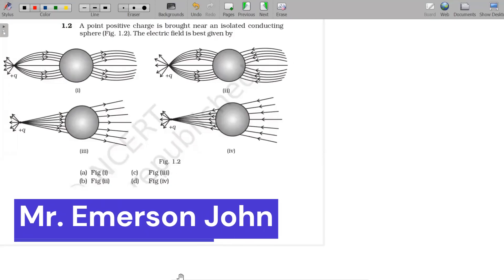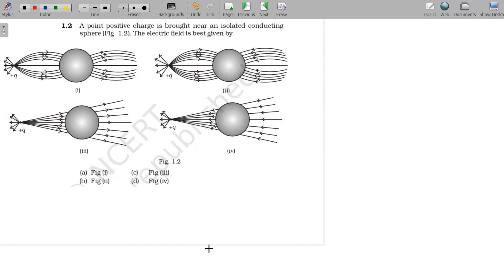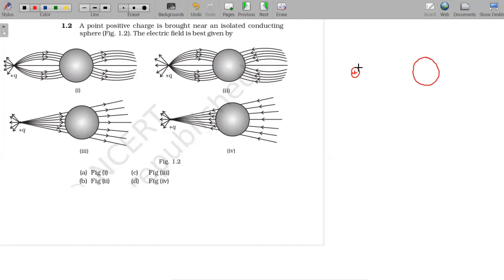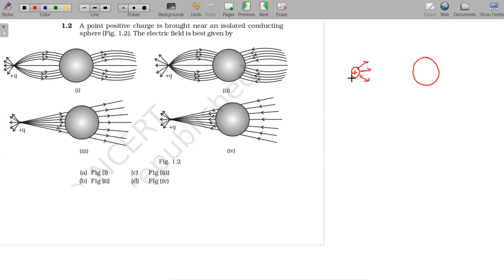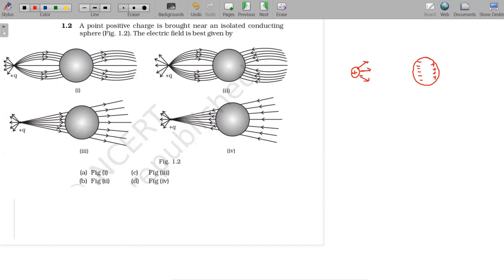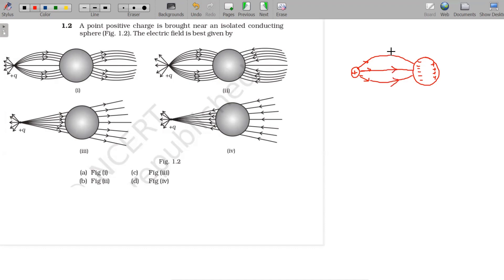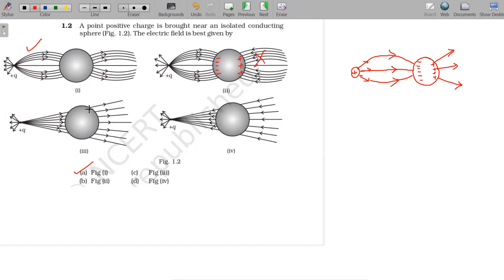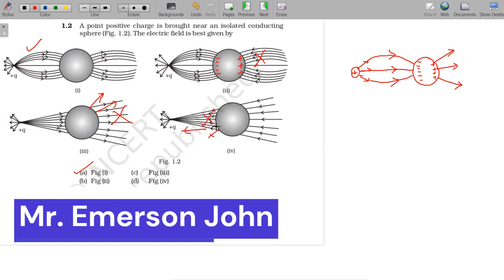1.2 A point positive charge is brought near an isolated conducting sphere (Fig. 1.2). The electric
12th NCERT Exemplar Solution in Detail - Electric Charges and fields

A point positive charge is brought near an isolated conducting sphere (Fig. 1.2). The electric field is best given by
(b) Fig (ii)                          (d) Fig (iv)